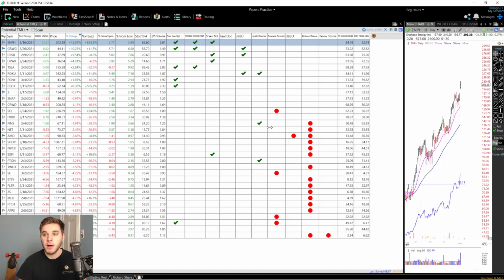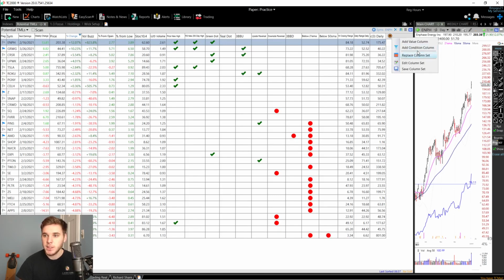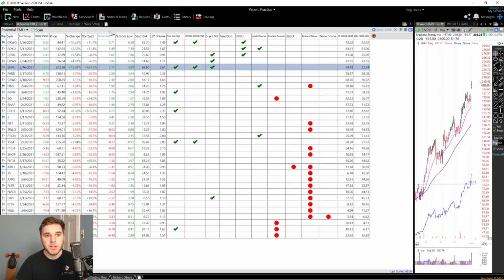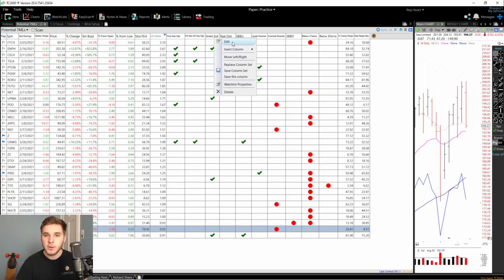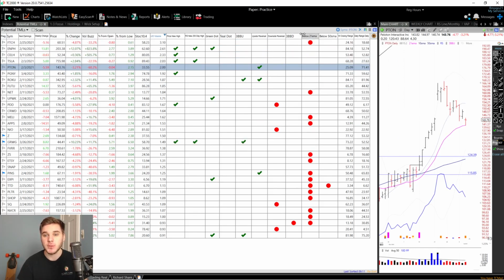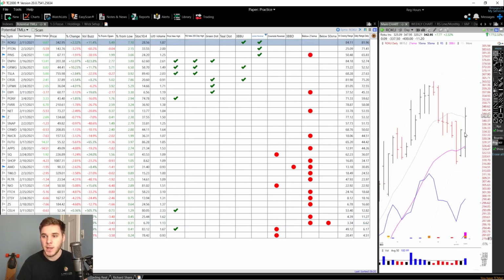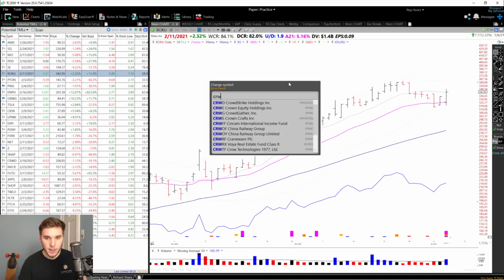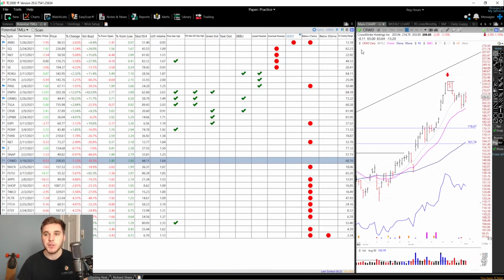How To Keep Track of Market Leadership | TC2000 Watchlist Template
Hey everyone this is a follow up from my chart layout video where I showed how to set up my tc2000 main chart. In this one I show how to set up my watchlist columns that help me keep track of market leadership and how it is performing. The TC2000 Watchlist template is linked below for anyone who would like to use it. The tc2000 charting software is my favorite due to it's customizability with both charts and watchlist.